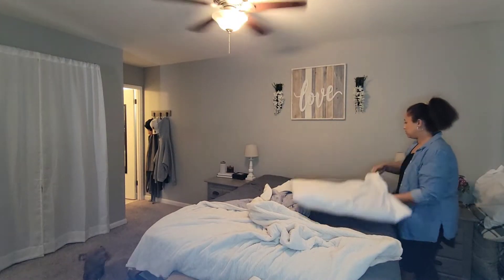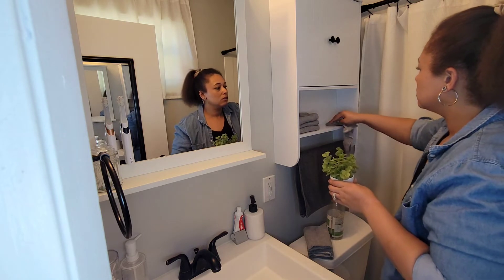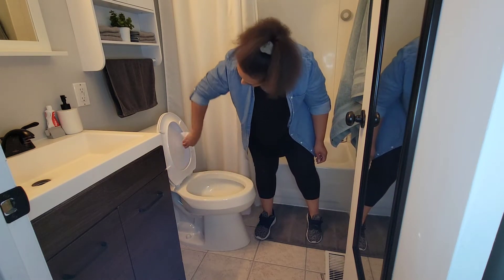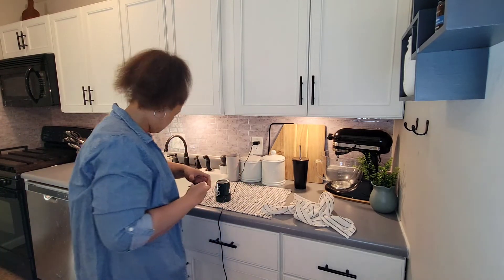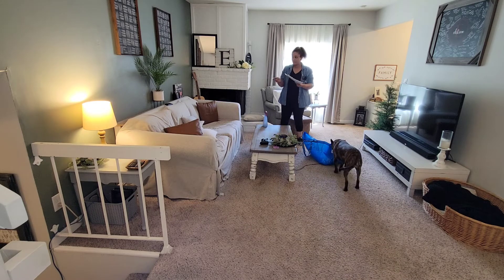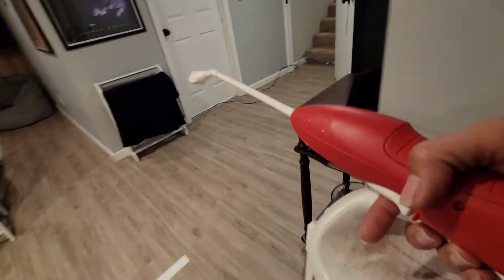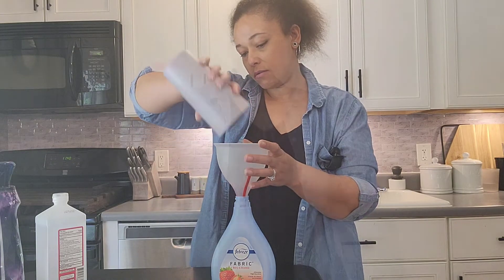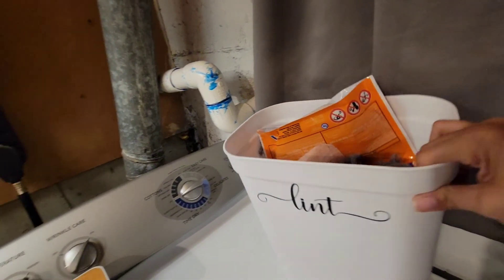BEST Way to KEEP Your Home CLEAN!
Today we try a power hour. This means we set a timer for 1 hour and get as much clean as possible! It really works!

      landdhome
* Send us Mail
       7055 Mexico Rd. 457​​